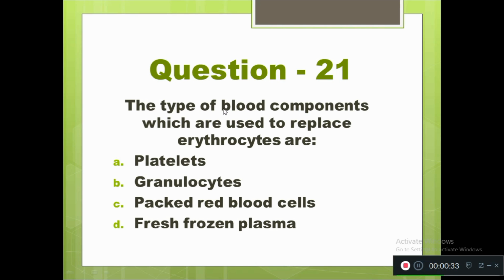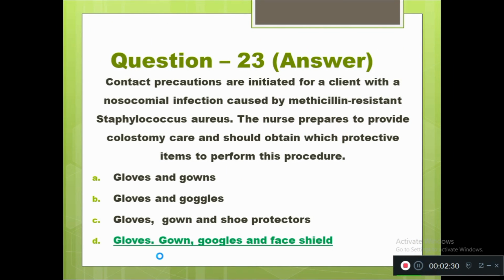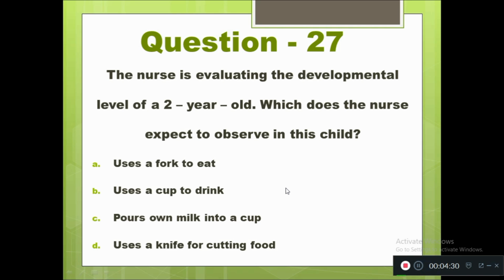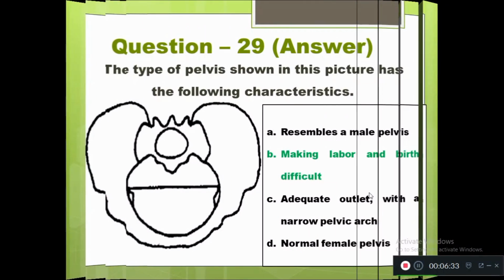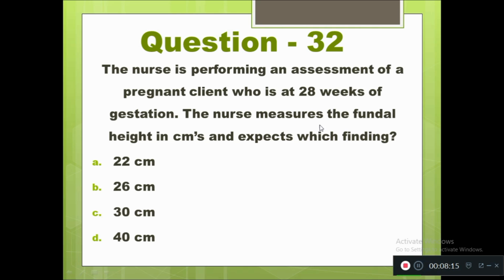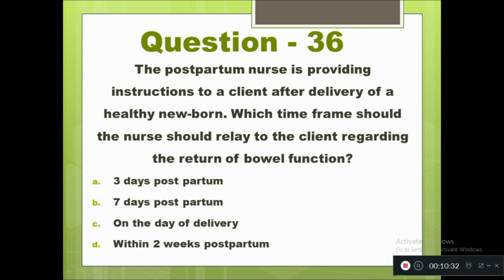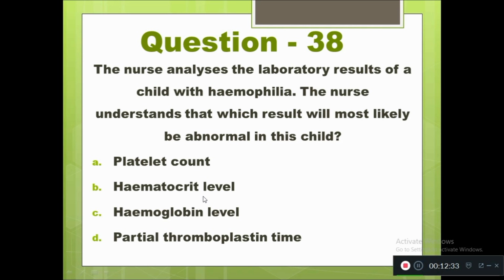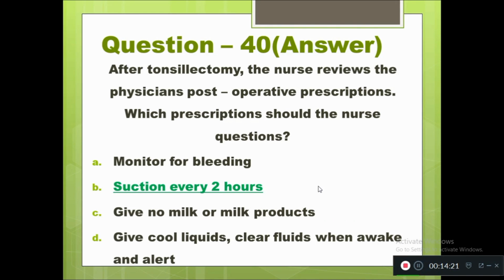Safdarjung Nursing Officer Exam Model Question Paper Solved Part B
This video will help for all those who are preparing for Safdarjung Hospital Nursing Officer Exam - 2018.